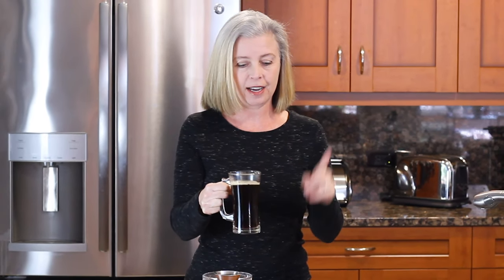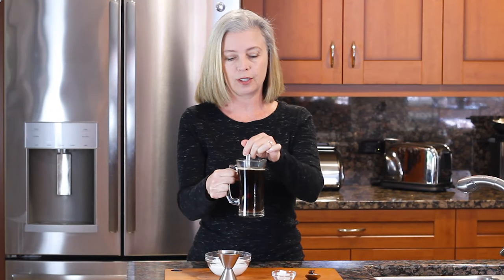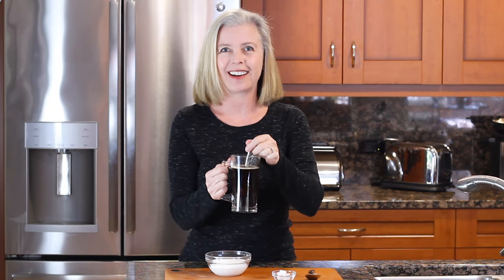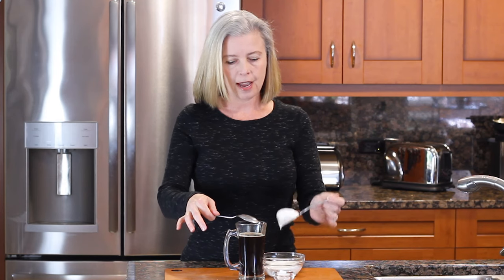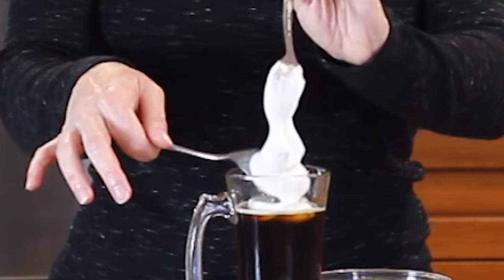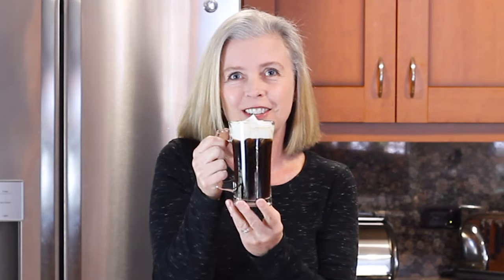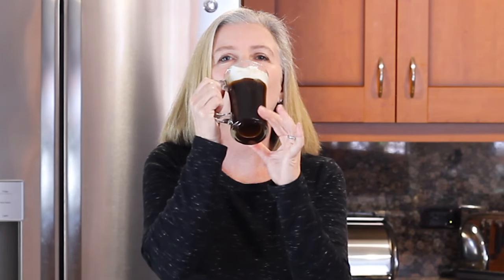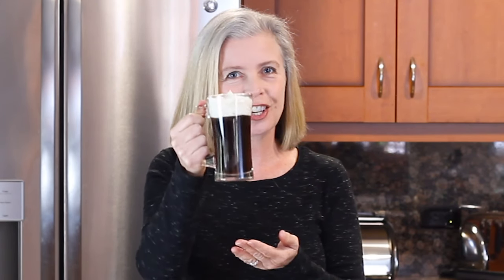How to Make the Best Irish Coffee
Here's how to make the BEST Irish Coffee. Straight from the Buena Vista recipe. Warm up from the inside out with this amazing whiskey coffee drink.